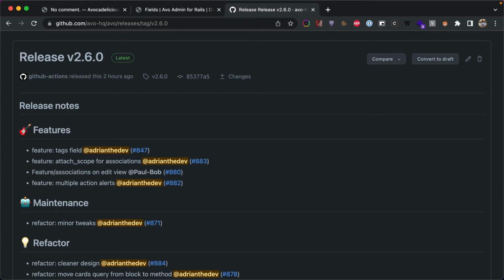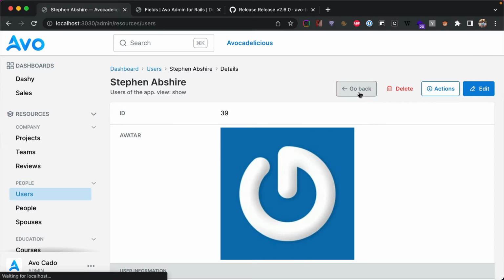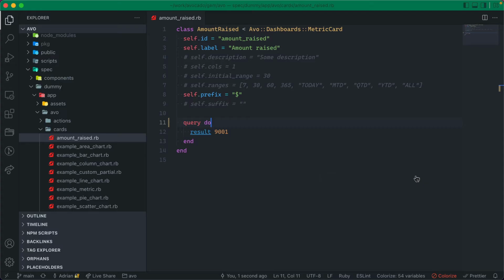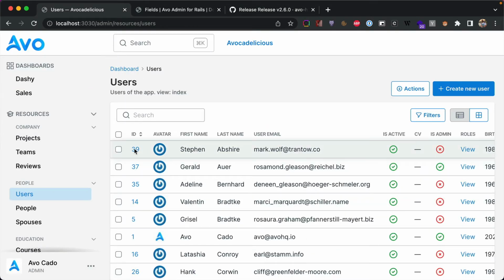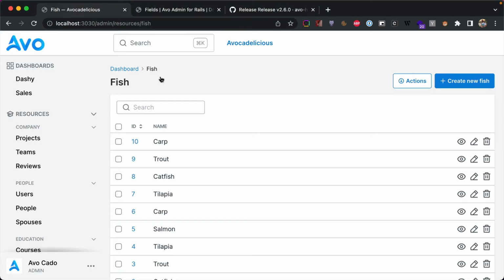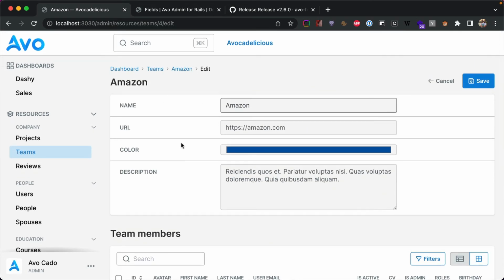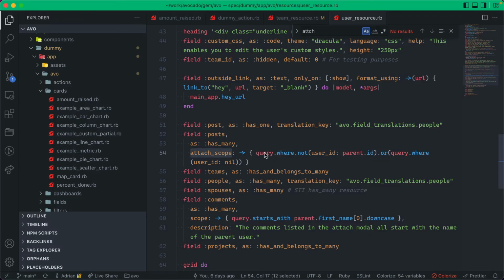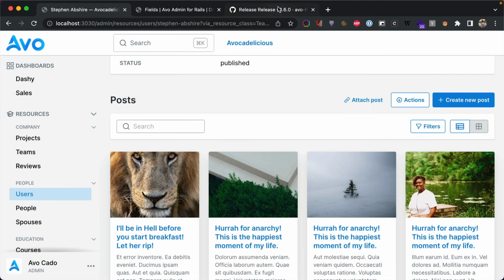Avo version 2 6 - Tags field, attach_scope for associations, visual improvements, and more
Today we're releasing Avo 2.6 with the new tags field, attach_scope for associations, visual improvements

Release notes

🎸 Features
feature: tags field @adrianthedev (#847)
feature: attach_scope for associations @adrianthedev (#883)
Feature/associations on edit view @Paul-Bob (#880)
feature: multiple action alerts @adrianthedev (#882)

🤖 Maintenance
refactor: minor tweaks @adrianthedev (#871)

💡 Refactor
refactor: cleaner design @adrianthedev (#884)
refactor: move cards query from block to method @adrianthedev (#878)

0:00 - Intro
0:07 - Cleaner design
0:45 - Cards query from block to method
1:40 - Multiple action alerts
2:34 - Association panels on the edit screen
3:33 - Attach scope for associations